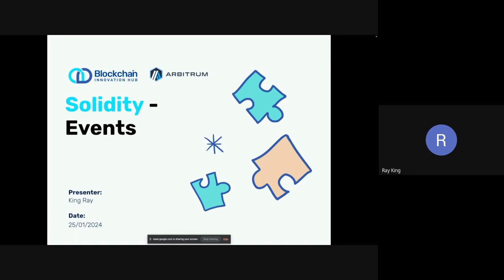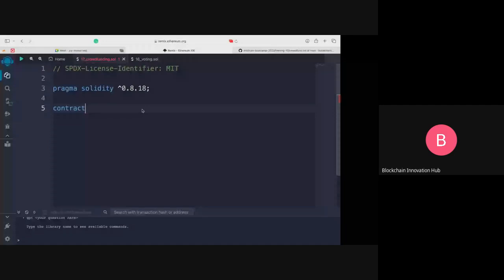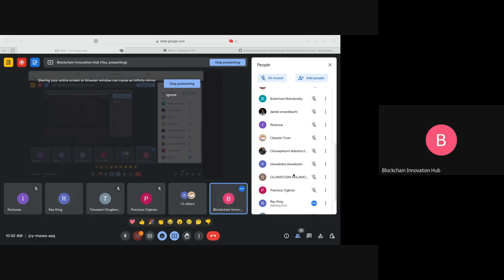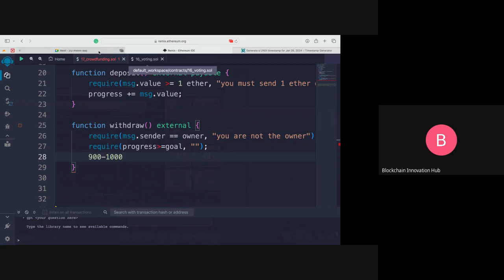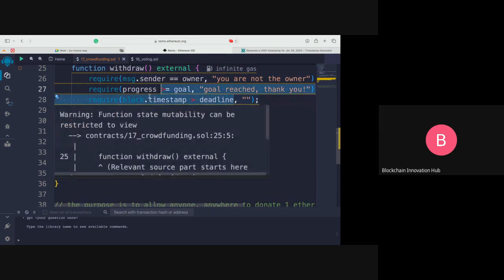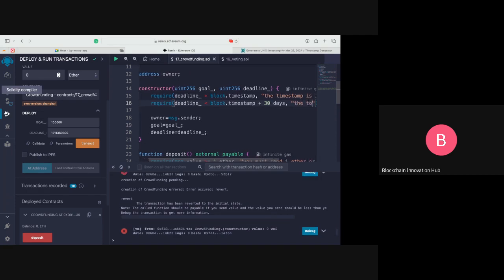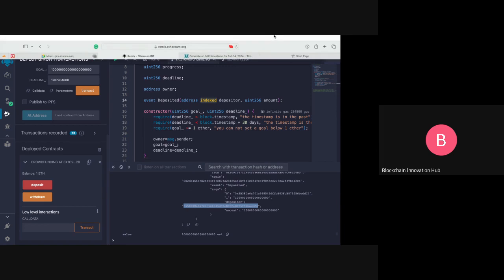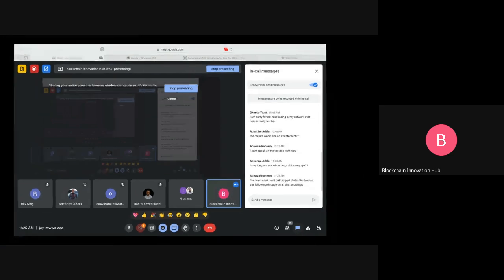Solidity - Events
This video explains how to define and emit events in Solidity.